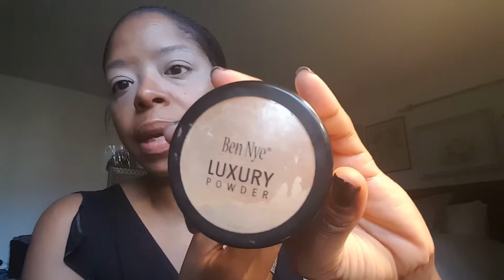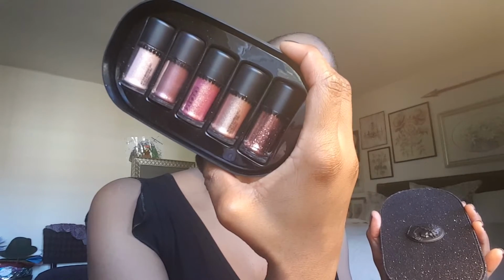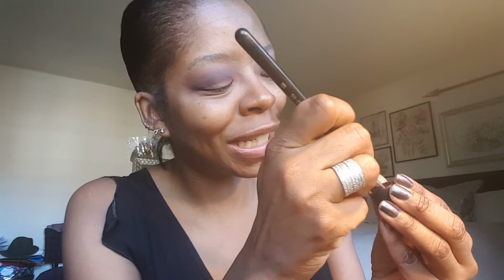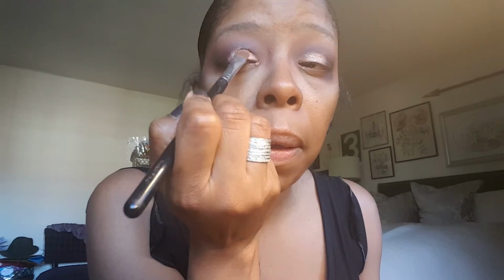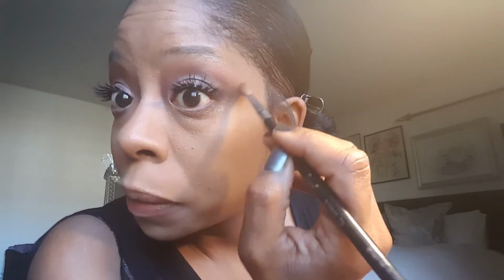NYE 2016 Makeup Talk Through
Why is this makeup tutorial 35 minutes??!!  Hope you all get some slight enjoyment from it! I did have fun doing it! :)